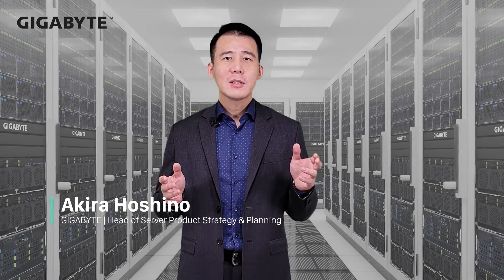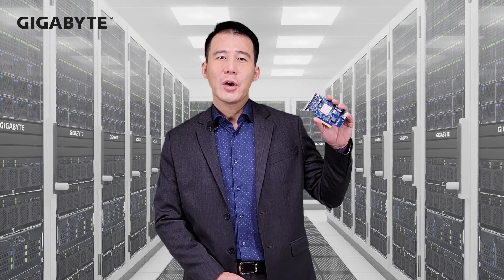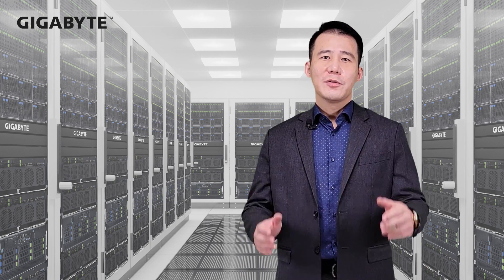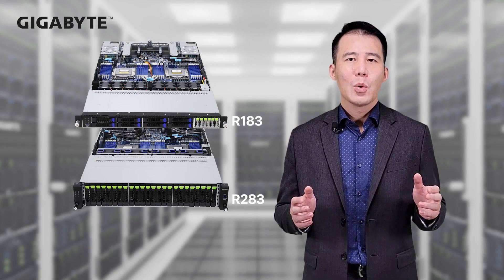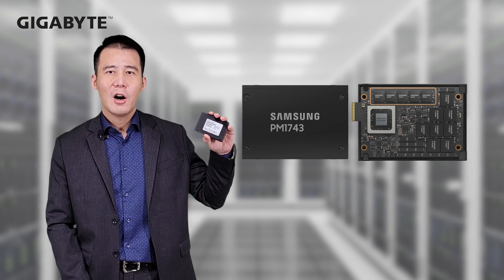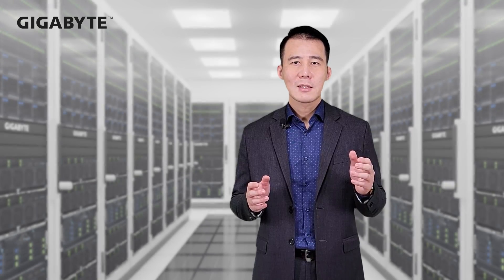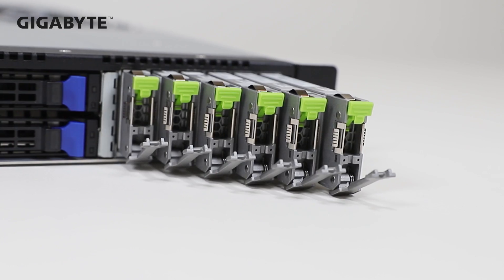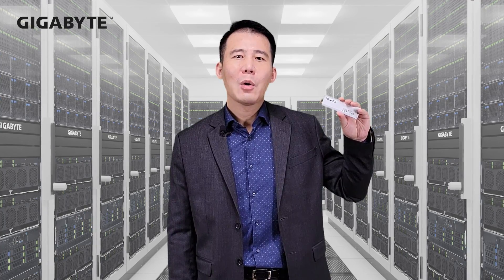GIGABYTE Strategic Partners for 4th Gen AMD EPYC Processors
GIGABYTE Strategic Partners for the 4th Gen @AMD EPYC Processor
With the great support from Broadcom, Samsung and Solidigm, GIGABYTE achieved more modularized server architecture and higher performance storage solutions for AMD EPYC “Genoa” servers.
0:06 Optimized accessories with Broadcom solution
1:25 New PCIe Gen5 storage with Samsung solution
3:02 New storage form factor with Solidigm solution